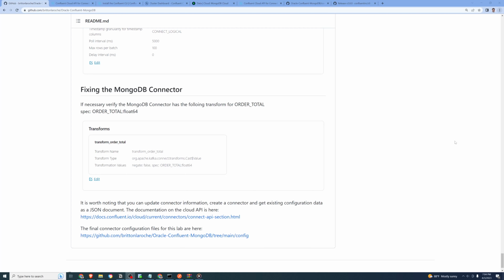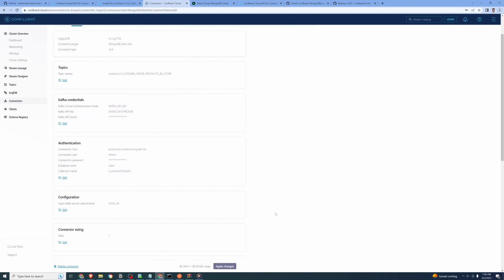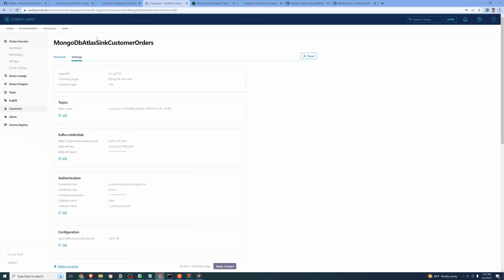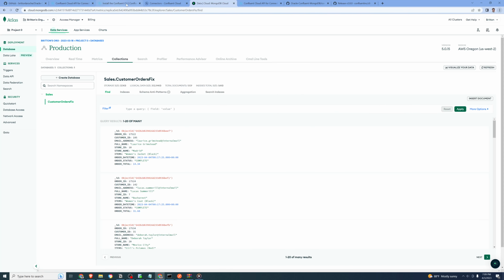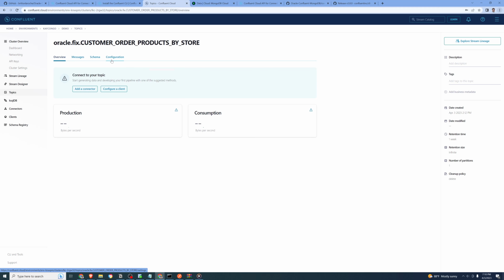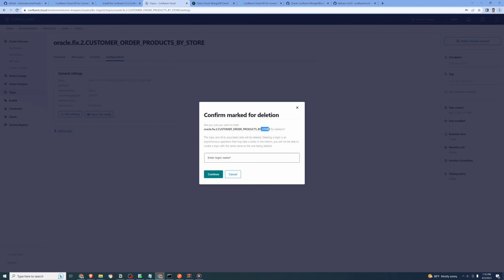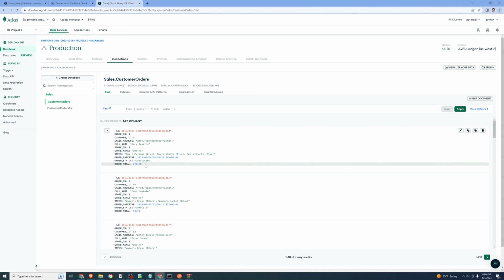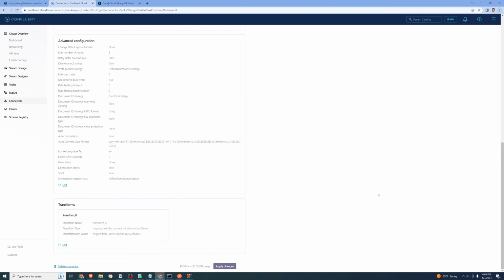Connector Fixes Part 2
Each connector is a very unique snowflake one of the issues often encountered loading into Confluent Cloud and sinking data from the Confluent Cloud has to do with numeric data types.  Getting it right is a bit tricky and you have to know where to go.  This video walks you through the proper connector configuration and troubleshooting for the Oracle JDBC connector and the MongoDB Atlas sink connector.

Free Hands-on lab for migrating data from Oracle to MongoDB Atlas with the Confluent Cloud is